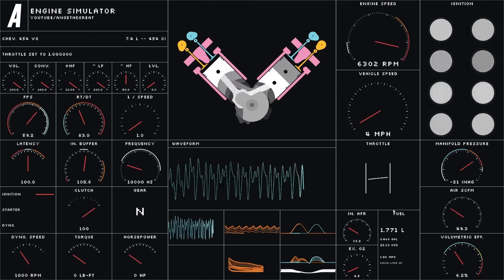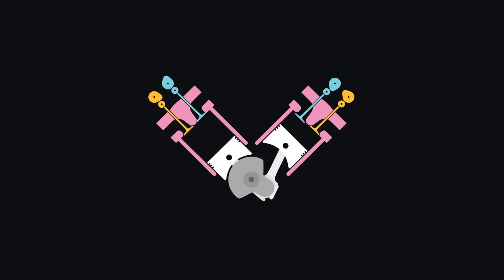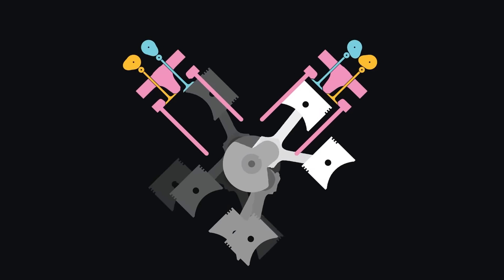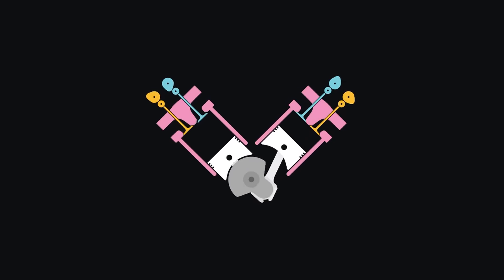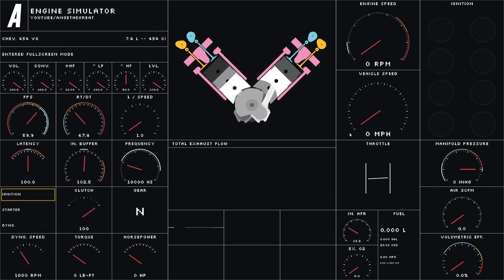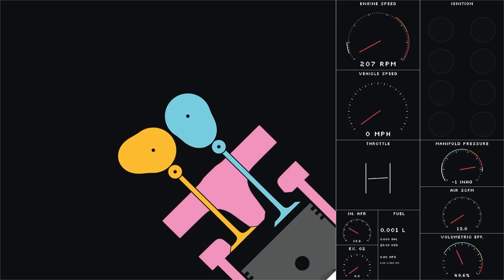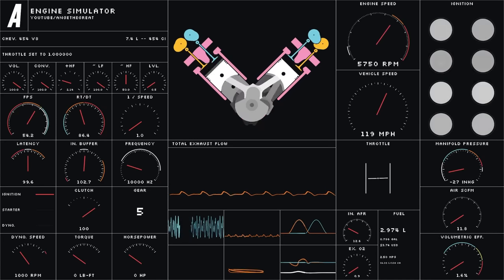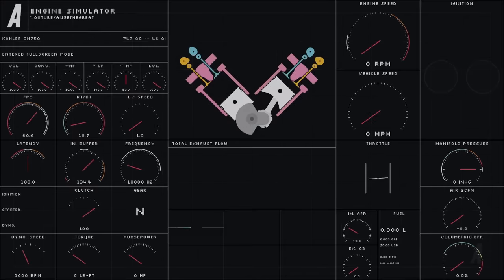Simulating an Entire Car Engine (yes, it makes noise)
Quite possibly the dumbest project I've ever undertaken, this was an odyssey but well worth it in the end. It's hard to fully explain the depth of the rabbit hole that I was led down and I ended up having to study things like fluid dynamics, physics and chemistry. As the title suggests, this is a physically realistic (or at least, somewhat realistic) internal combustion engine simulation. It also generates audio which I feel is some of the best procedurally generated audio for a V8 engine I've ever heard.

If you like my work and would like to support me, consider donating!

Subtitle Credits:
Portuguese: David Rios